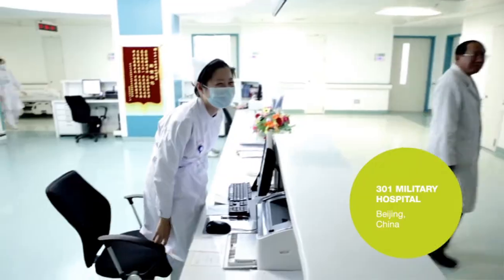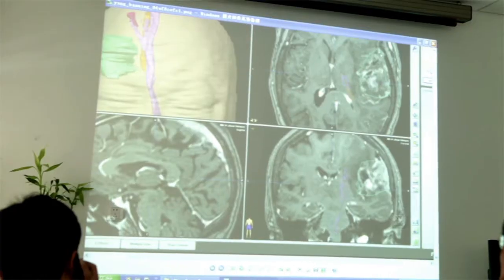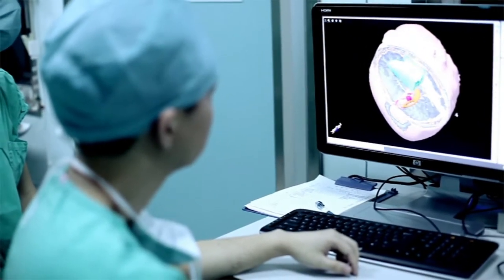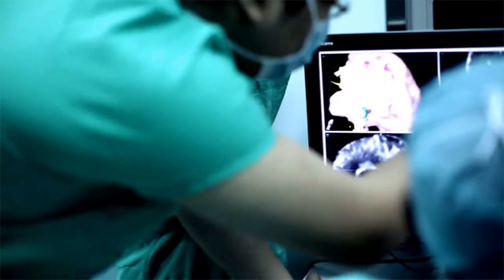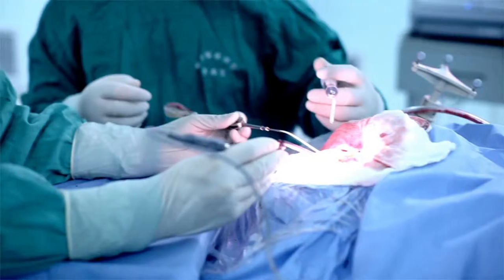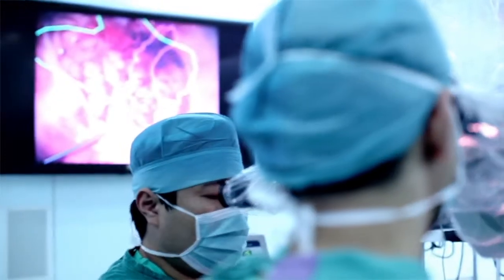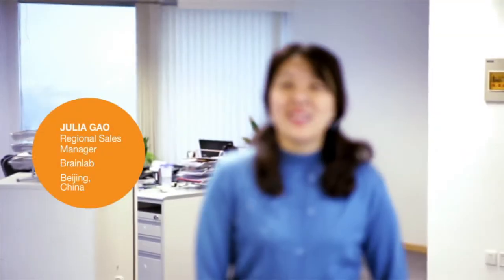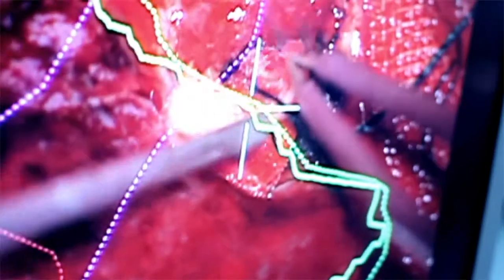FiberTracking Offers Critical Visualization of Functional Brain Information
With iPlan® FiberTracking and functional software, neurosurgeons are able to quickly and precisely locate, visualize, identify and outline functional areas, motor fibers and sensory fibers. The Heads-up-display (HUD) in the microscope allows surgeons to see exactly where the functional areas and fiber tracks are located.

Special thanks to Bianan Xu, MD, Michael Chen, MD and 301 Military Hospital, Beijing, China.